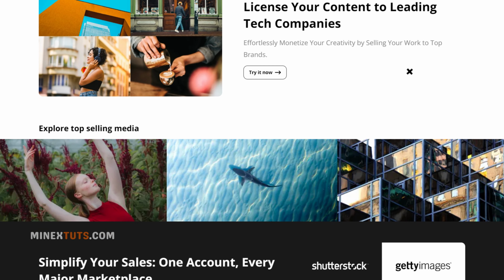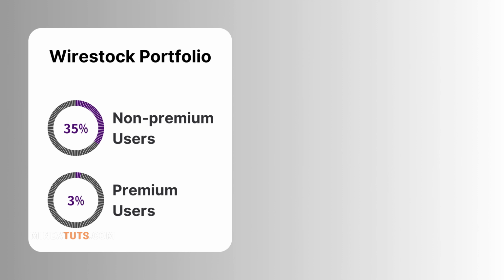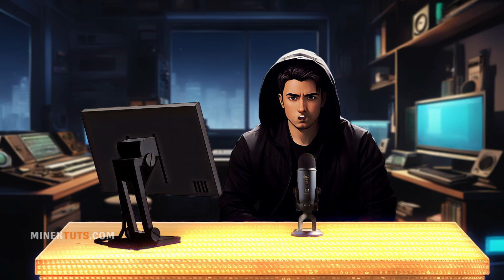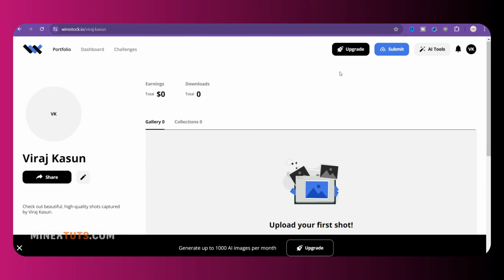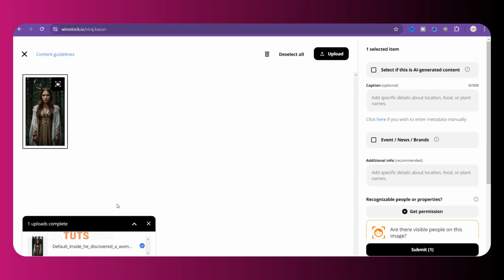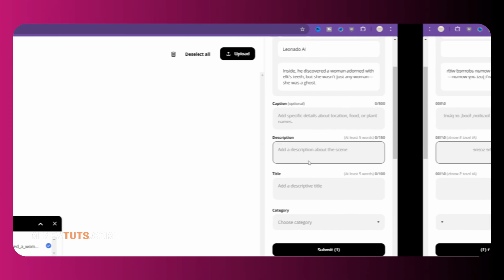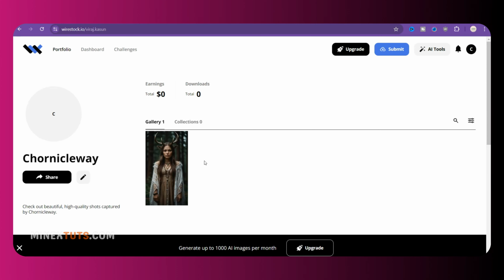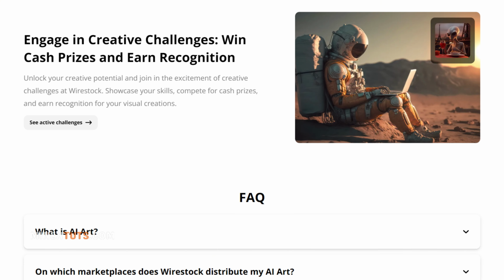How to Sell AI Art Online on Multiple Stock Sites with One Click | Make $100+ Monthly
Discover how to sell AI-generated art and photos online and earn $100+ monthly passive income!

Wondering where to sell AI art or how to monetize your digital creations? This step-by-step guide reveals the secrets of selling AI artwork and photos online using Wirestock, the game-changing platform for digital artists.